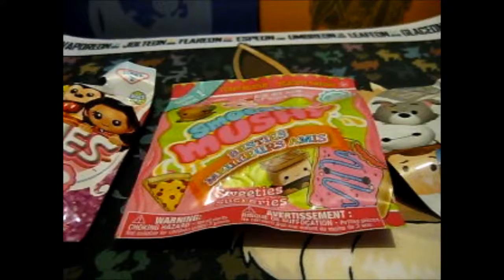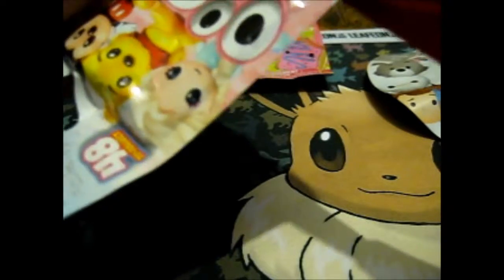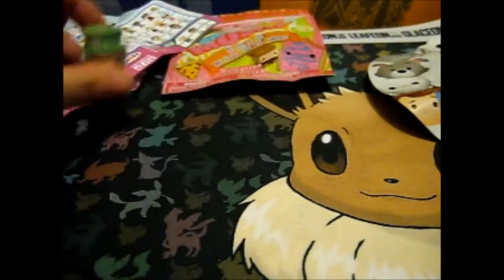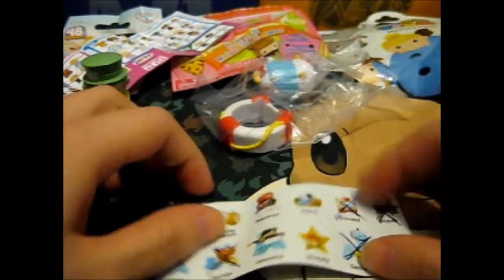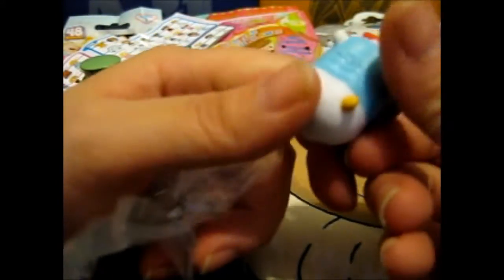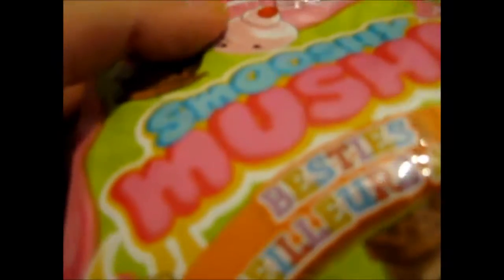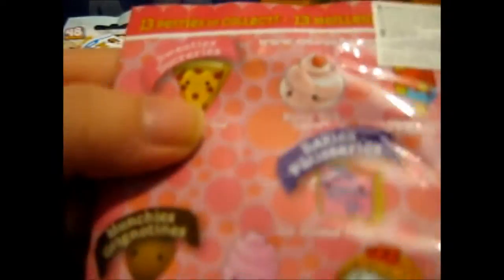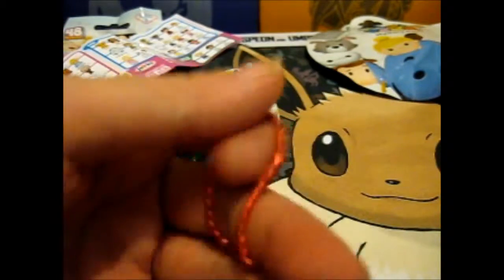Blind Bag Wednesday Series 4 #6